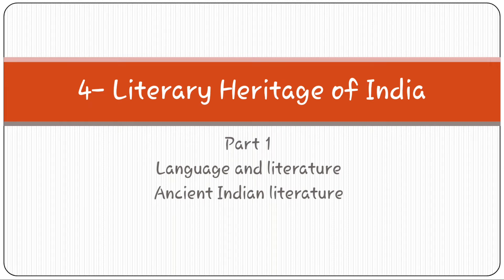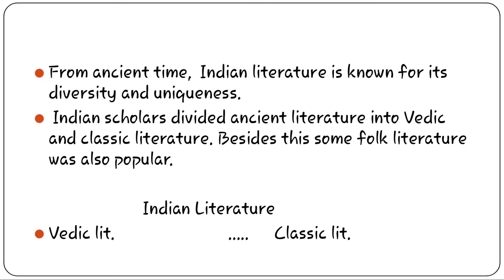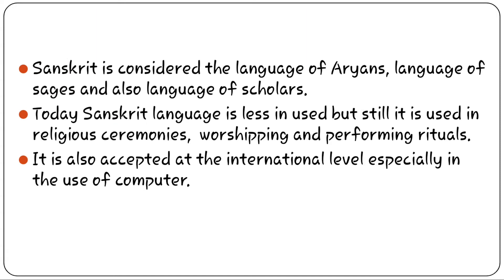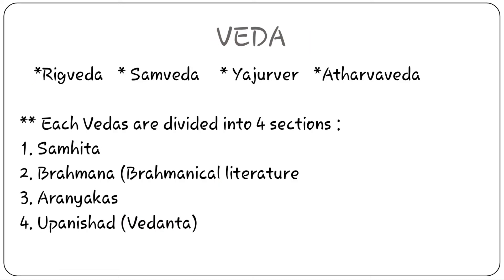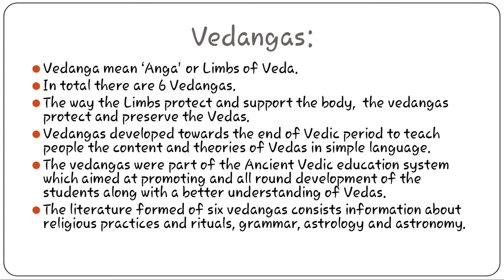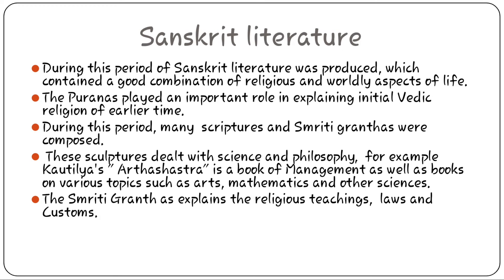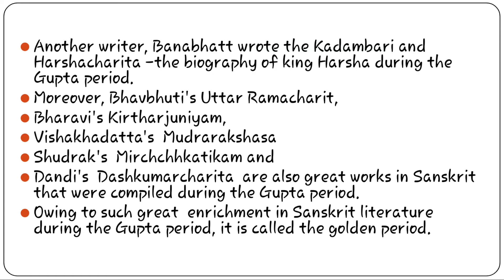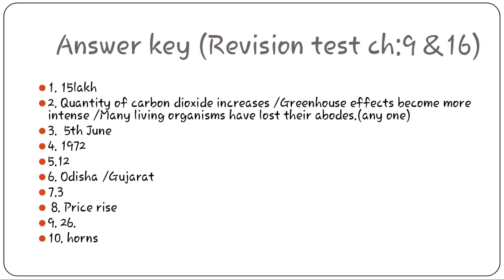STD 10 | SOCIAL SCIENCE | CHAPTER 4 | GUJARAT BOARD | LITERARY HERITAGE OF INDIA | PART 1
STD 10
SOCIAL SCIENCE
CHAPTER 4
LITERARY HERITAGE OF INDIA
PART 1